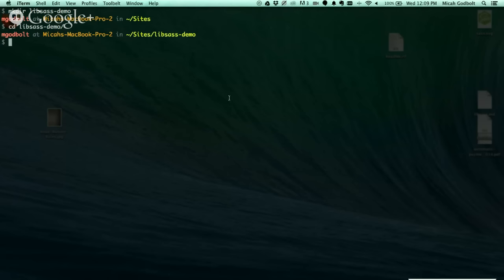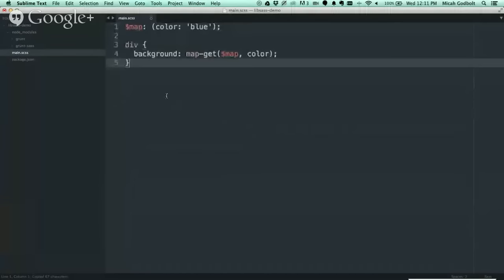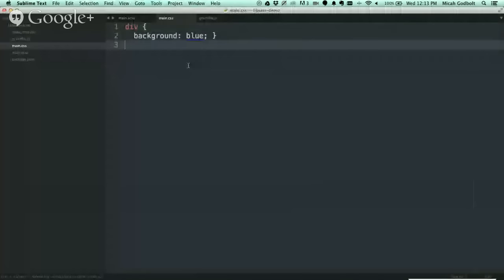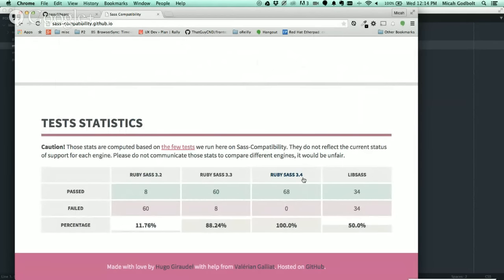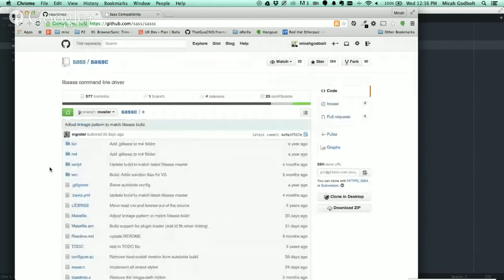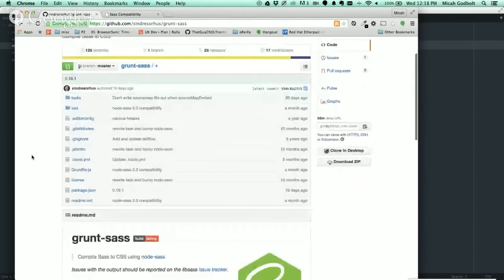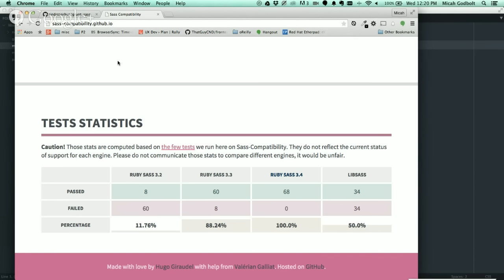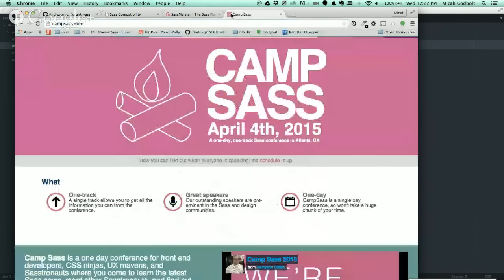Sass Bites #74 - Intro to Libsass